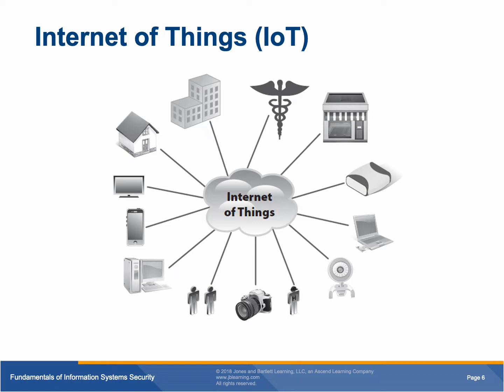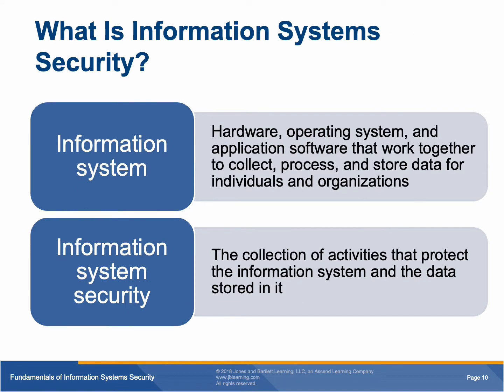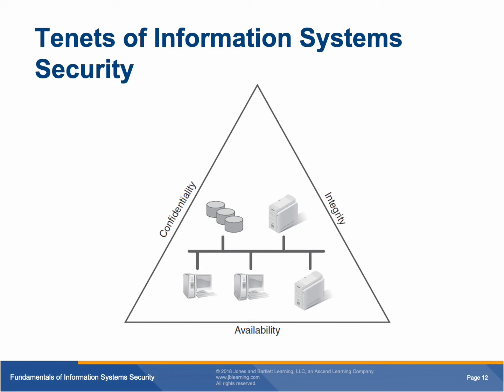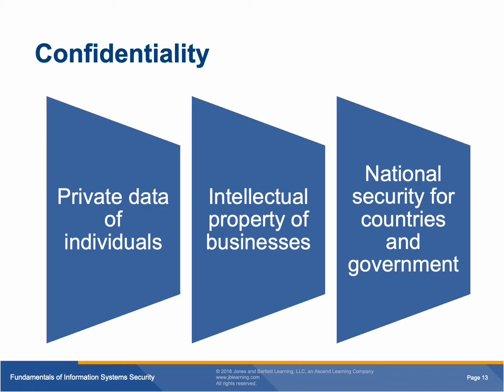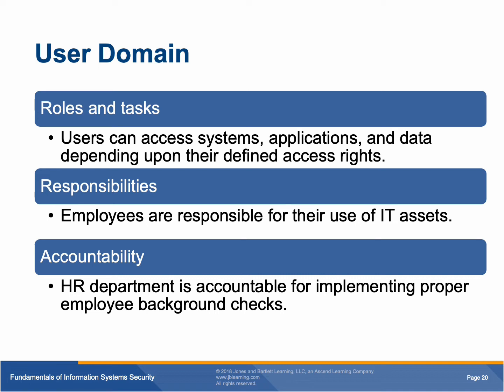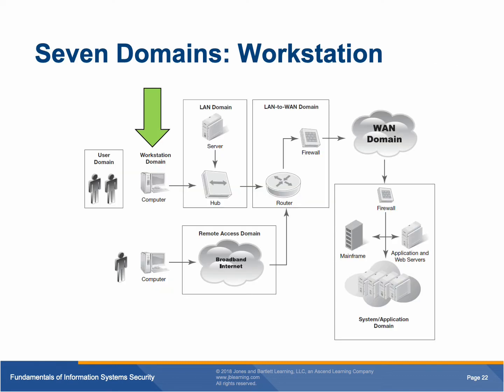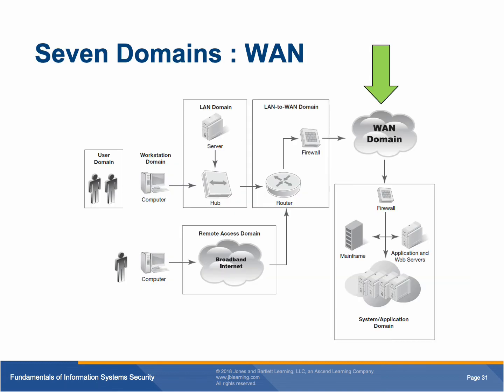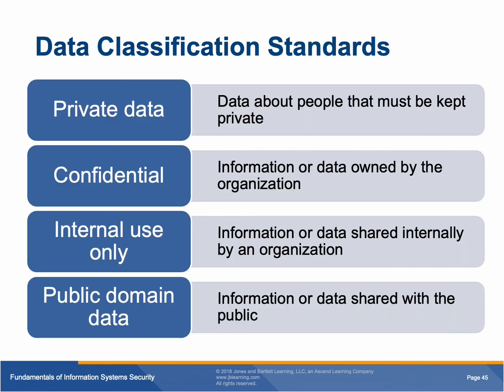Information Systems Security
Lecture on Information Systems Security by Marc-Andre Leger, Ph.D.
 - Information systems security concepts
 - Confidentiality, integrity, and availability (CIA)
 - The seven domains of an IT infrastructure
 - The weakest link in the security of an IT infrastructure
 - IT security policy framework and data classification standard

This OpenCourse with Marc-Andre Leger (PH.D., MScA (MIS), MBA, EMBA, C.ADM.) is based on the book Fundamentals of Information Systems Security, Third Edition, By David Kim; Michael G. Solomon, PhD, CISSP, PMP, CISM